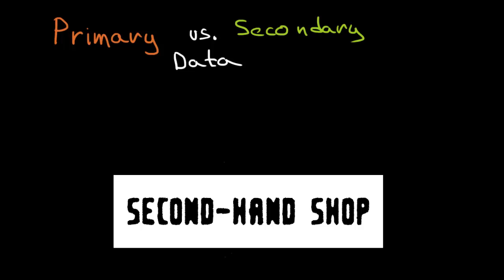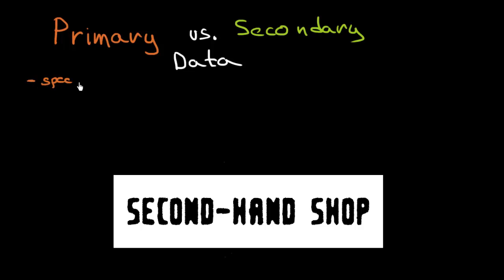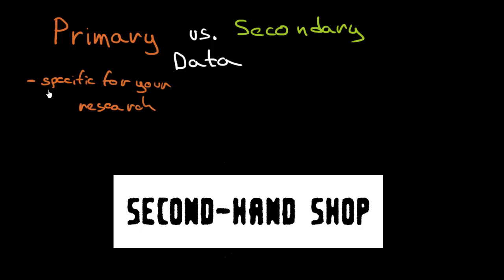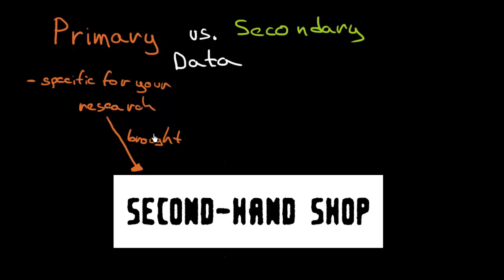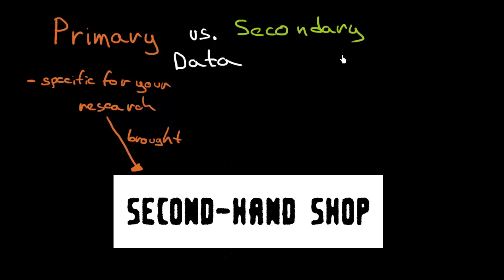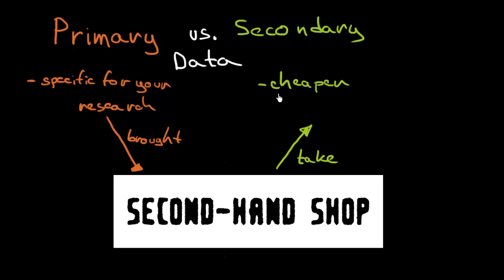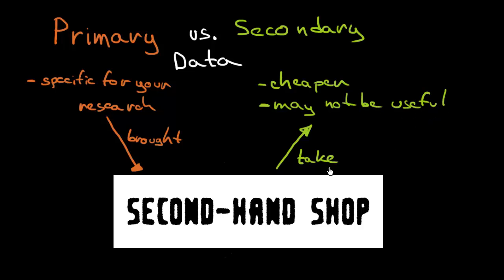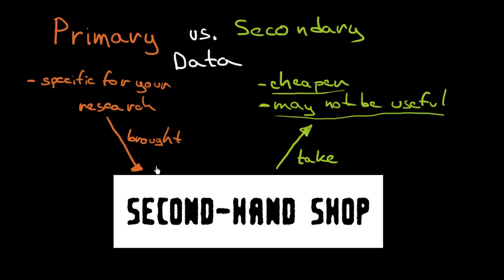Primary and Secondary Data